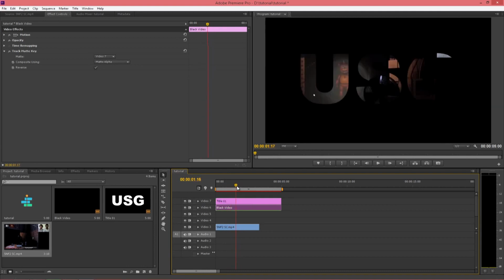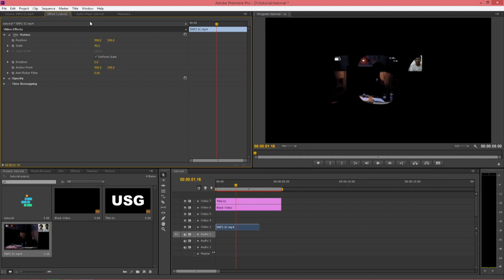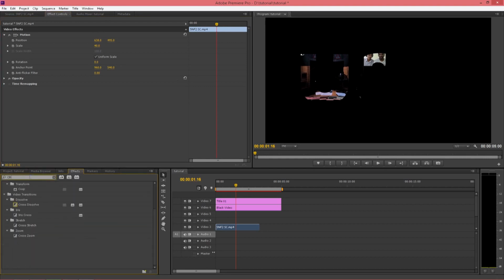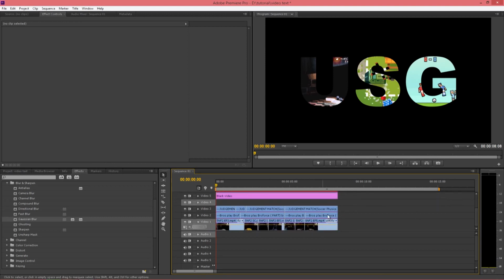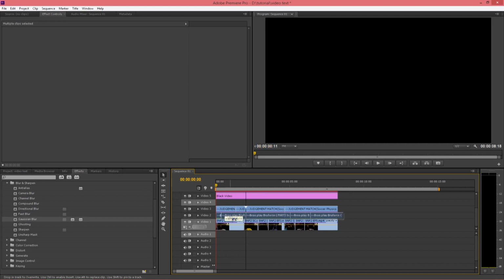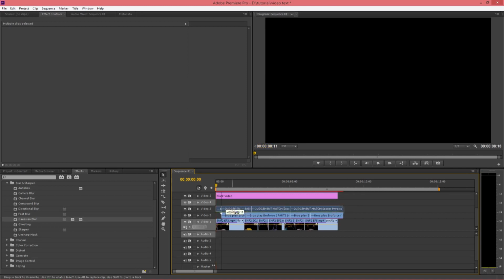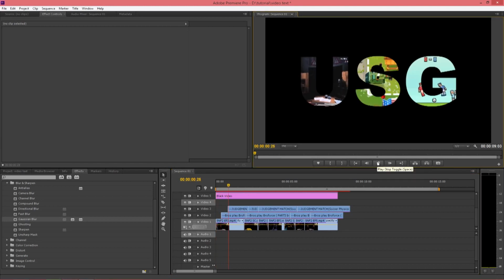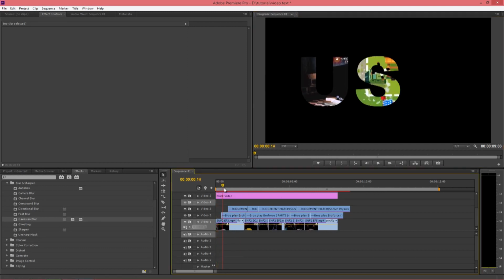Video TEXT Adobe Premiere Pro / Tutorial